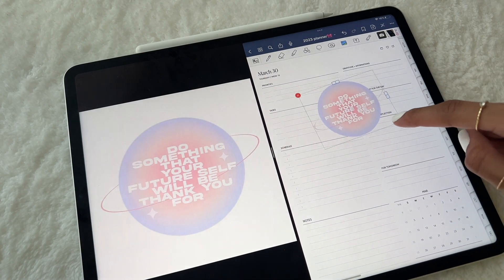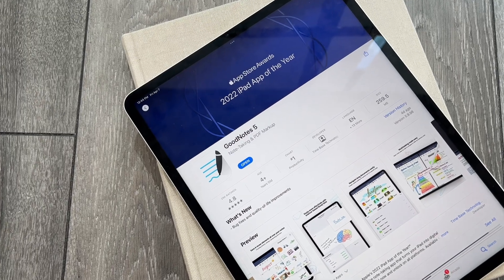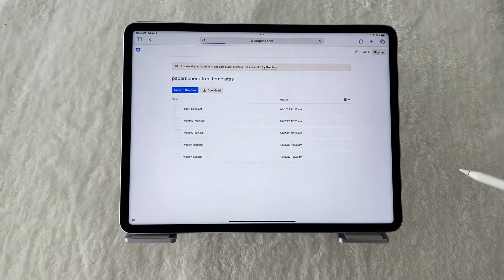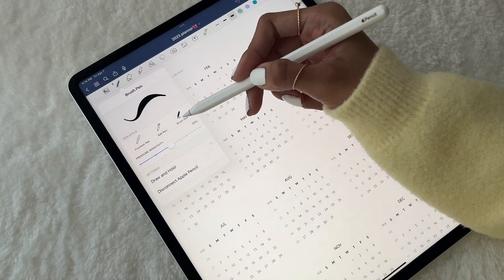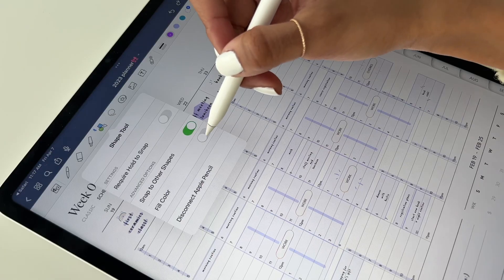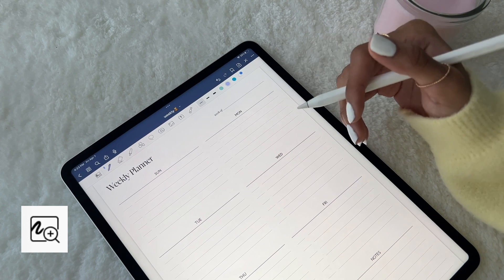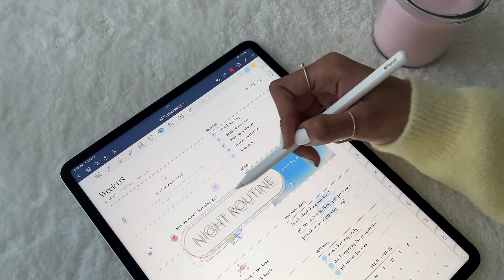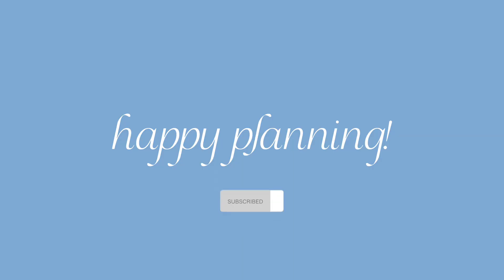DIGITAL PLANNING FOR BEGINNERS☁️ (+ goodnotes tutorial!)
Hi friends! I'm so excited to walk you through the step-by-step process to start digital planning on your iPad! I'll be sharing some basic essentials, a simple goodnotes tutorial, colour palette hex codes, and free planners! I hope you all enjoy, happy planning!🤍

🌱2023 papersphere digital iPad planner + free planners below!

🎧music
chillpeach - mushroom's life

🧩chapters
0:00 intro
0:25 what is a digital planner?
0:46 which iPad should you use?
1:06 digital planning apps
1:30 choosing a planner
1:49 free planners!
2:12 goodnotes tutorial intro
2:25 hyperlinks
2:42 pen tool
3:04 custom colours
3:27 highlighter tool
3:40 shape tool
3:58 text tool
4:25 scribble
4:39 zoom tool
4:52 eraser tool
5:06 lasso tool
5:24 elements tool
5:44 photo tool
6:07 happy planning!